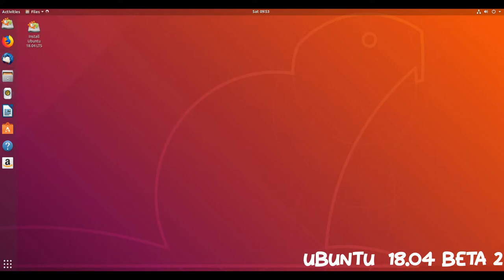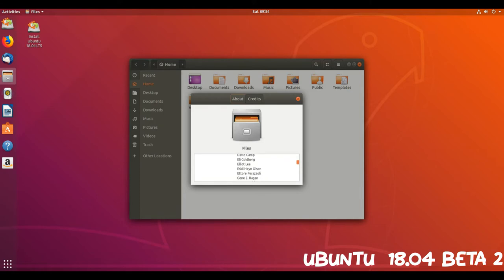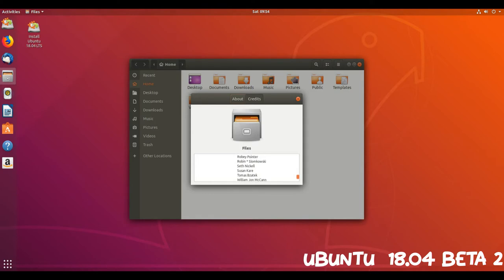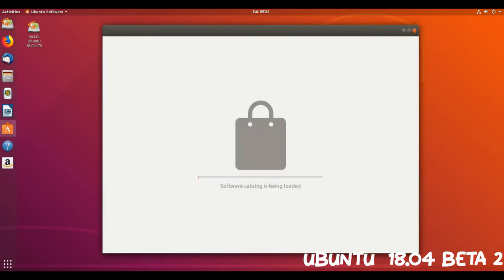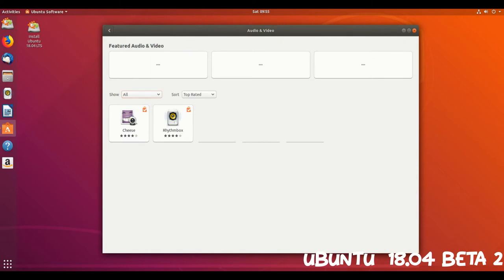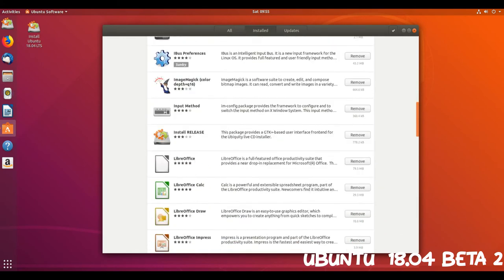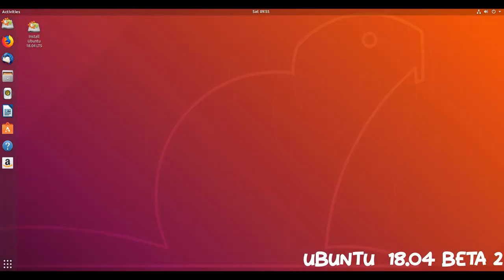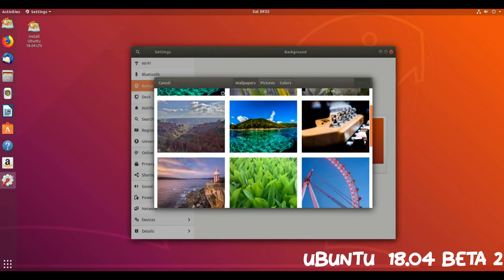Ubuntu 18.04 (Beta 2)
Ubuntu is a complete desktop Linux operating system, freely available with both community and professional support. The Ubuntu community is built on the ideas enshrined in the Ubuntu Manifesto: that software should be available free of charge, that software tools should be usable by people in their local language and despite any disabilities, and that people should have the freedom to customise and alter their software in whatever way they see fit. "Ubuntu" is an ancient African word, meaning "humanity to others". The Ubuntu distribution brings the spirit of Ubuntu to the software world.